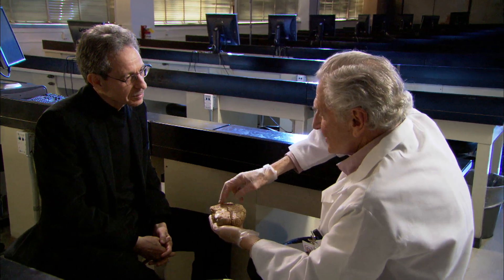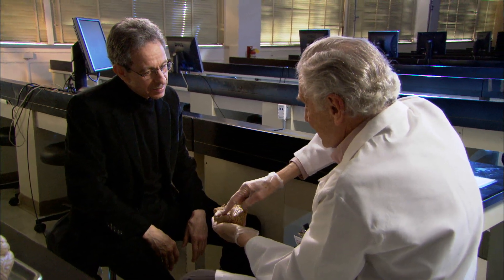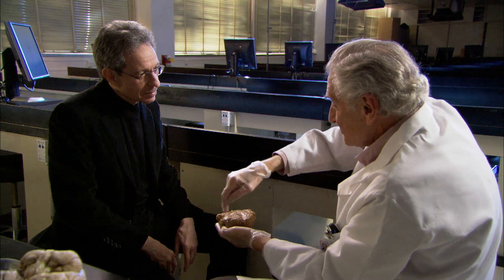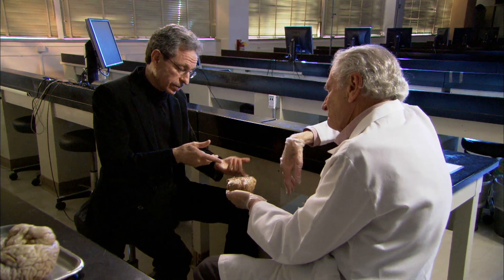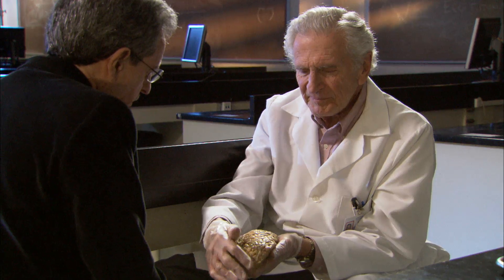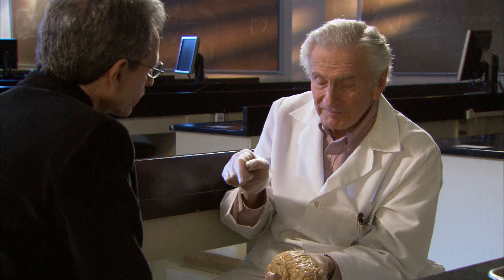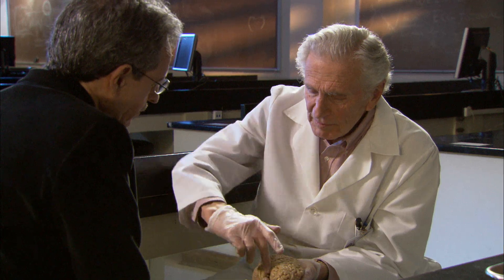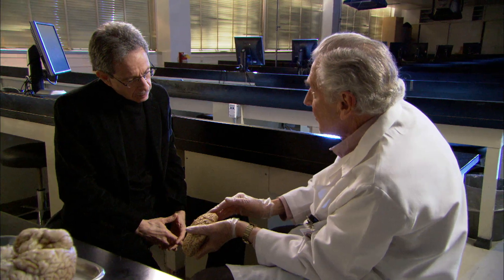Arnold Scheibel - How Do Brains Function?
Make a donation to Closer To Truth to help us continue exploring the world's deepest questions without the need for paywalls

Are you a Closer To Truth member?

Everything we know, everything we think, comes from our brain. How do brains manage this remarkable feat? What principles do brains use? Do all brains work similarly? How to account for differences among species and among individuals? Are brains our window to reality, seeing what truly exists? Or are we bound by brains, mental slaves of the meat in our heads?

Listen to audio versions of your favorite interviews with the Closer To Truth podcast

Arnold B. Scheibel was a Professor of Neurobiology and Psychiatry and former Director of the Brain Research Institute (BRI) at UCLA.

Closer To Truth, hosted by Robert Lawrence Kuhn and directed by Peter Getzels, presents the world’s greatest thinkers exploring humanity’s deepest questions. Discover fundamental issues of existence. Engage new and diverse ways of thinking. Appreciate intense debates. Share your own opinions. Seek your own answers.